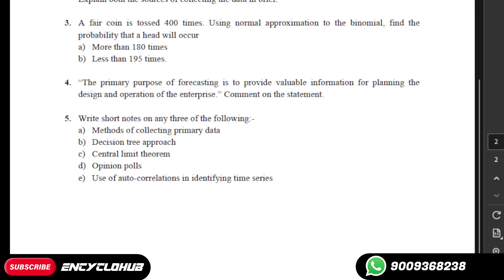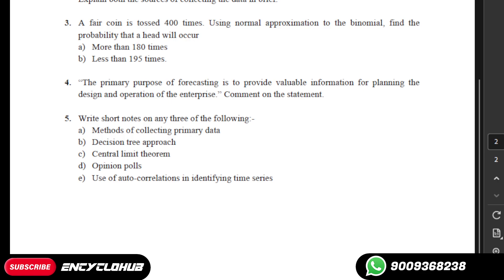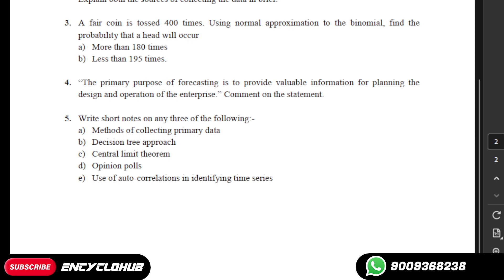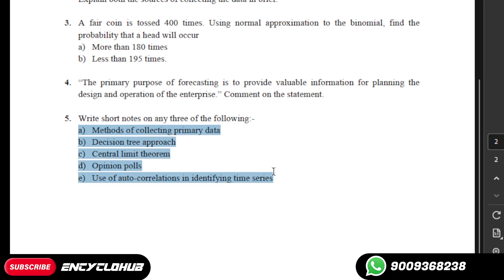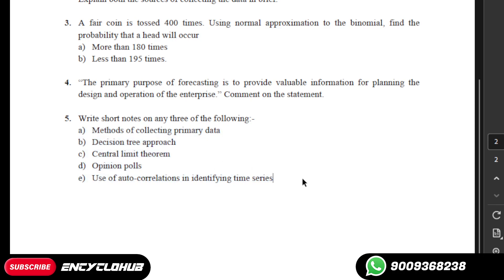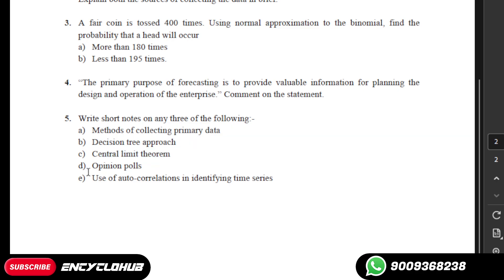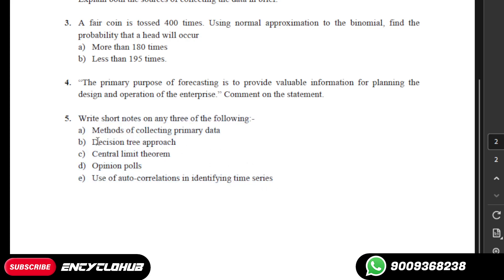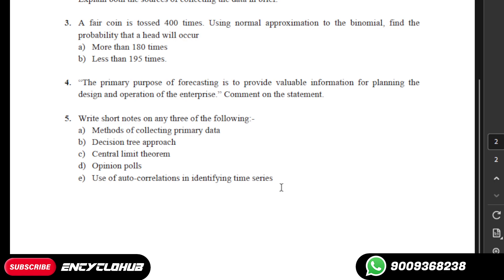MBA FINANCE AND BANKING Write short notes on any three of the following:-a) Methods of collect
Write short notes on any three of the following:-
a) Methods of collecting primary data
b) Decision tree approach
c) Central limit theorem
d) Opinion polls
e) Use of auto-correlations in identifying time series